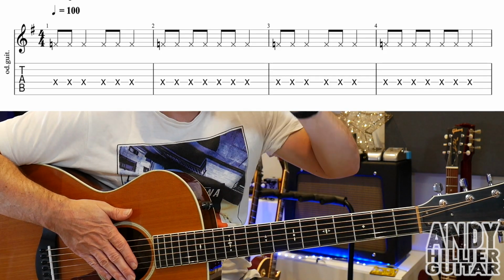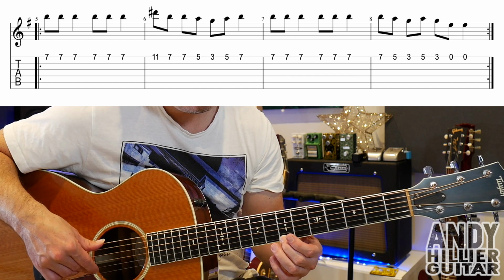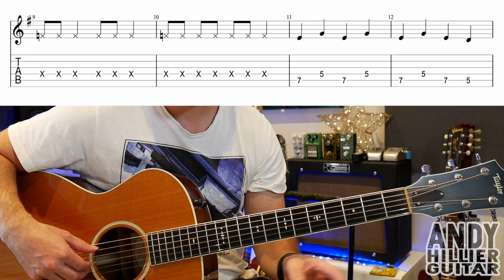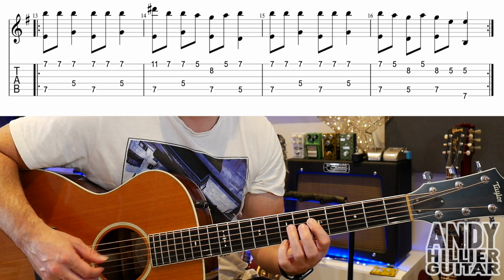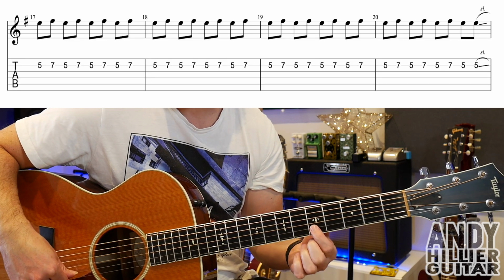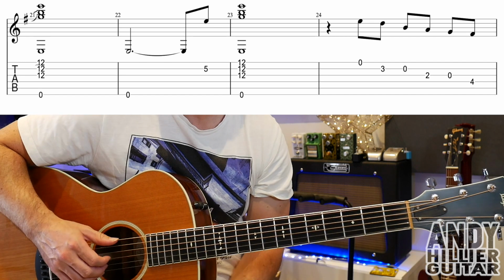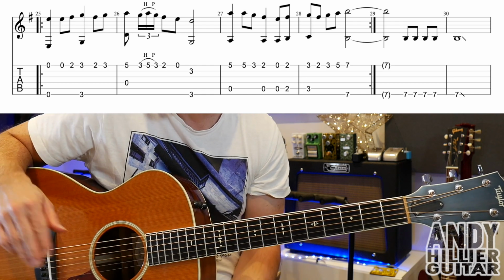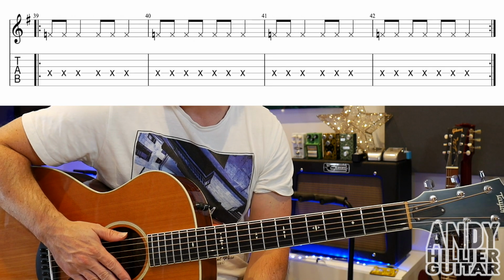Squid Game Main Theme Guitar Tutorial (Way Back Then) EASY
Learn how to play the Main theme from Squid Game called Way Back Then on the guitar with this easy to follow guitar lesson from Andy Hillier.

Thanks Andy